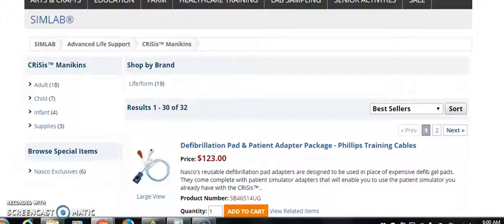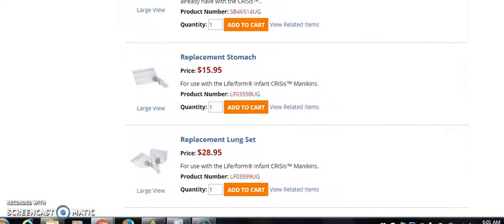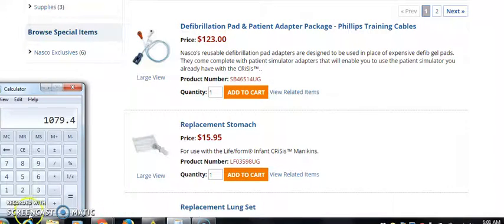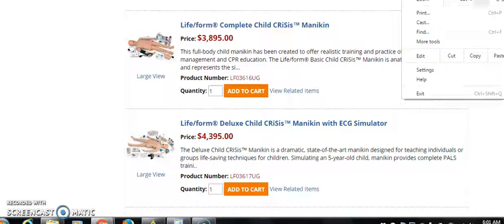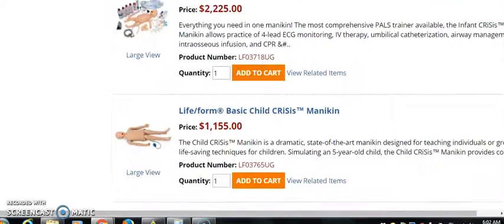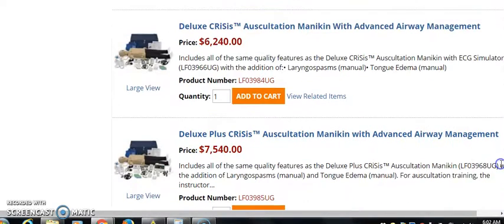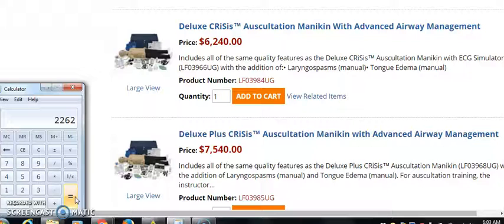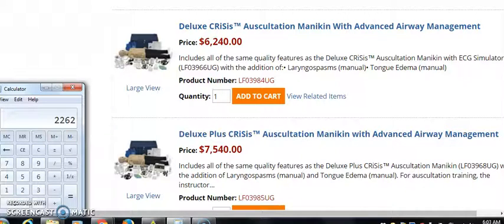Drop shipping Practice Dummies Costing Over $7,129.21 - Drop shipping Tutorial -#20 - 2023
Drop shipping practice dummies is really thinking outside the box. This niche is perfect for drop shipping. The items are expensive and not easily found in Wal-mart or target.